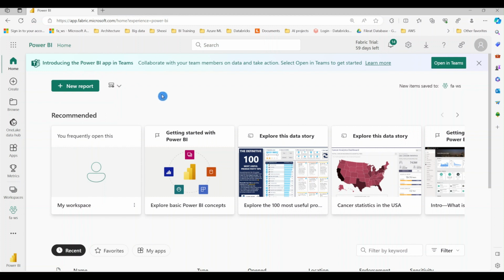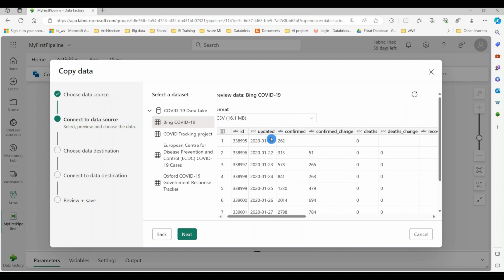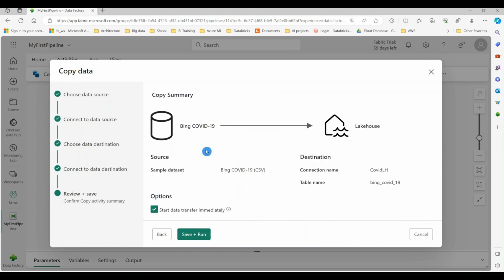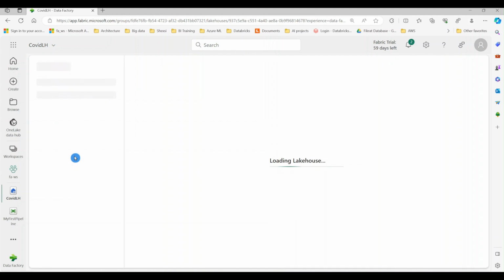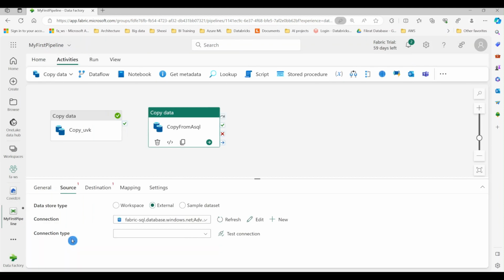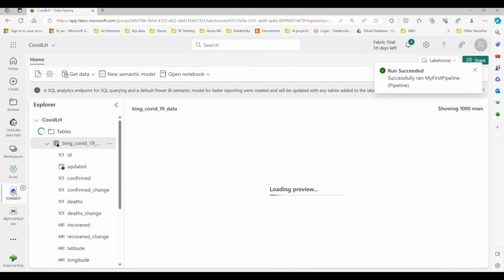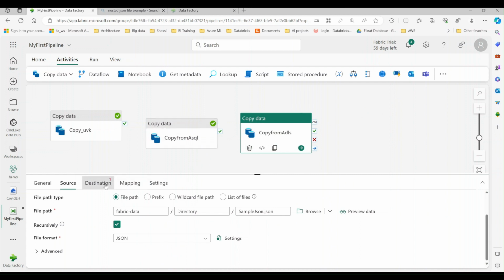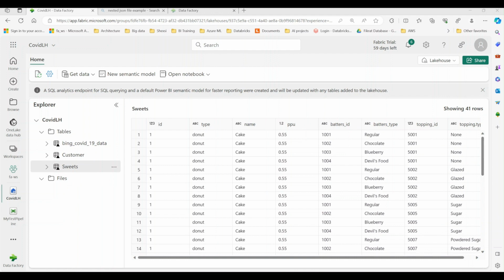1.03- Building Your First Data Pipeline in Microsoft Fabric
This video is part of a tutorial series dedicated to learning Microsoft Fabric. In this video, I take you through data integration pipeline creation with the Data Factory service in Microsoft Fabric. I demonstrate various ways of adding copy activities, configuring their properties, and executing and monitoring the data integration pipelines.
This video relies on the knowledge obtained in the earlier videos and therefore it's recommended to watch the content listed below: